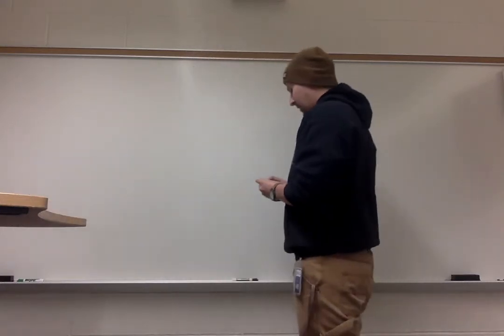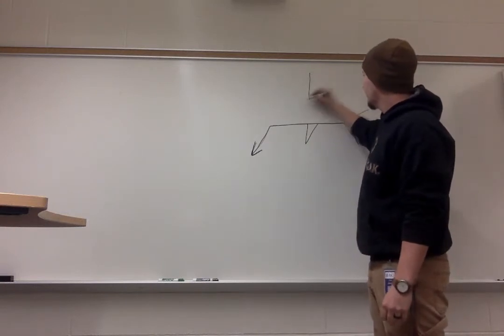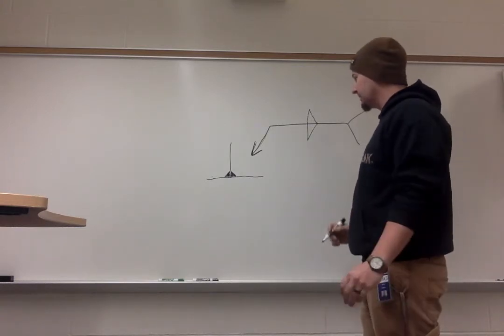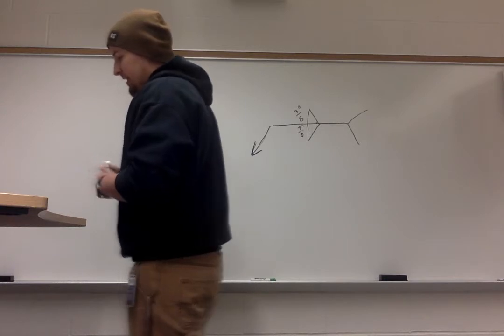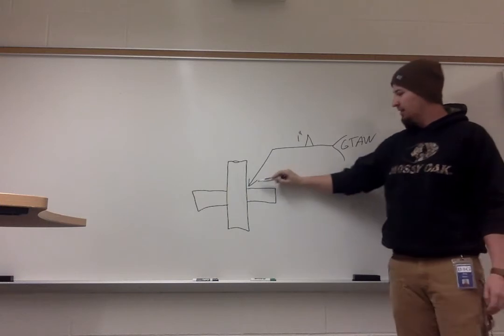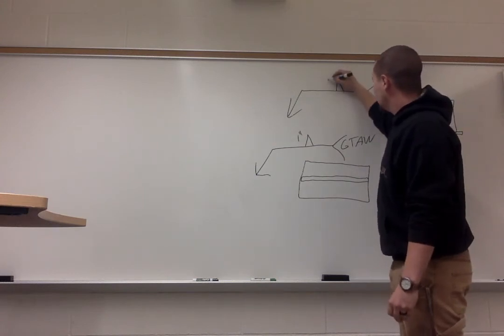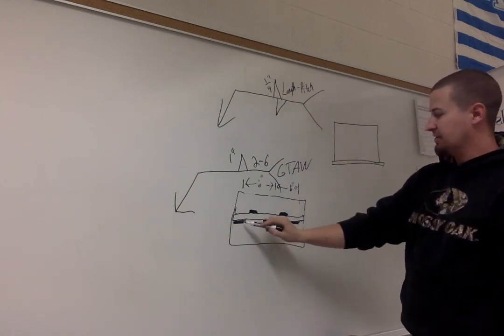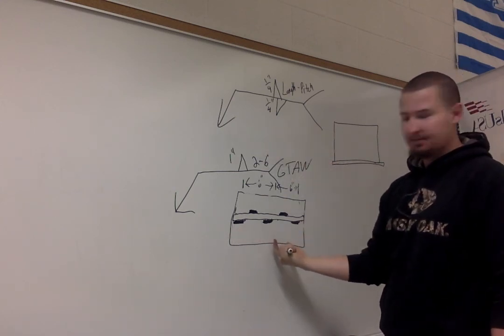Weld/ Welding Symbols part 1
In this video, we begin to discuss weld and welding symbols and their importance in the industry.